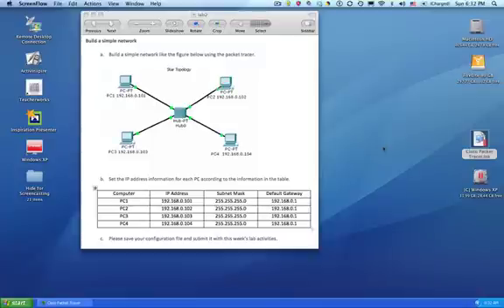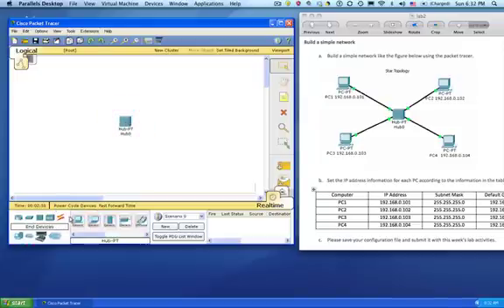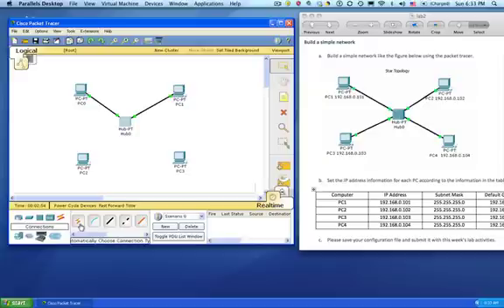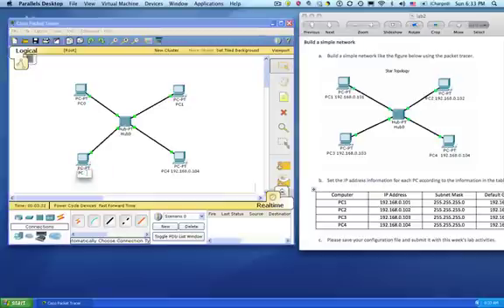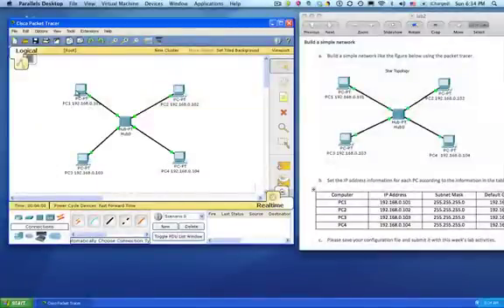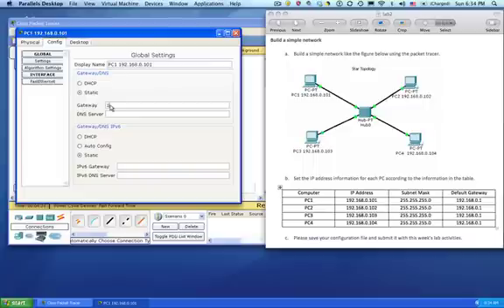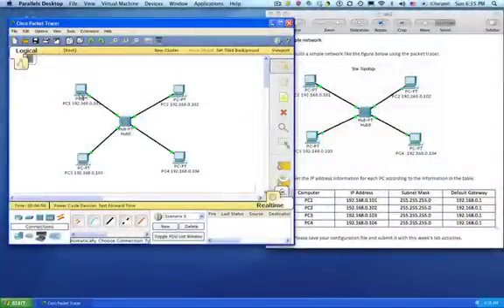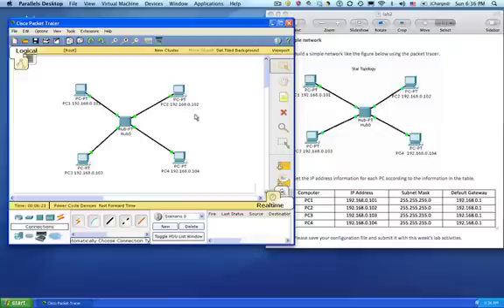Basic Network - Packet Tracer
Module 3 assignment for EDTECH 552 (Boise State) is to create a simple Star Topology Network using Cisco's Packet Tracer software. This screencast tutorial takes you through the procedures.